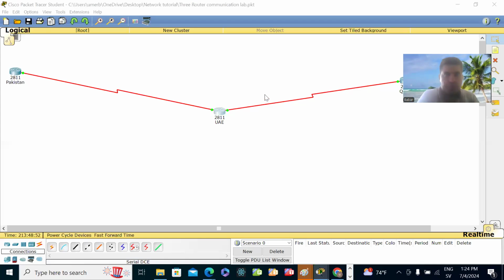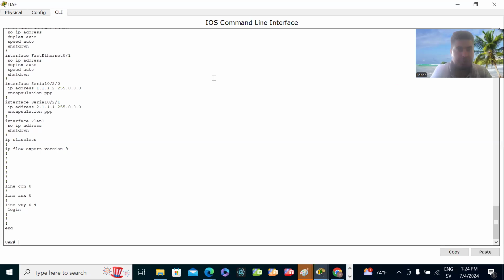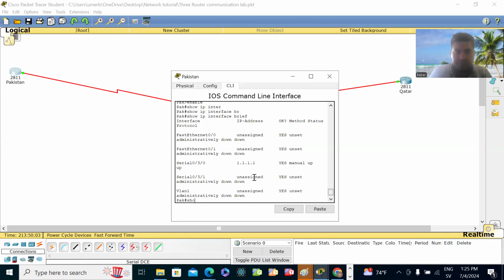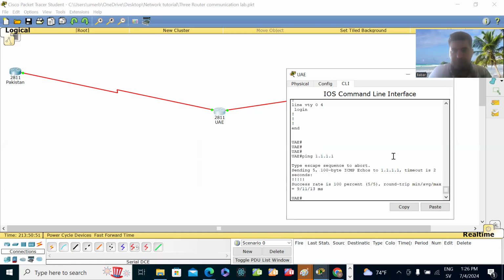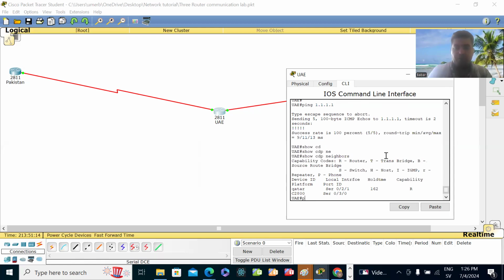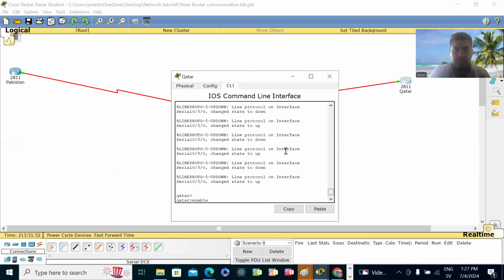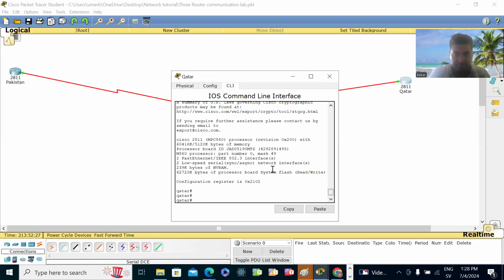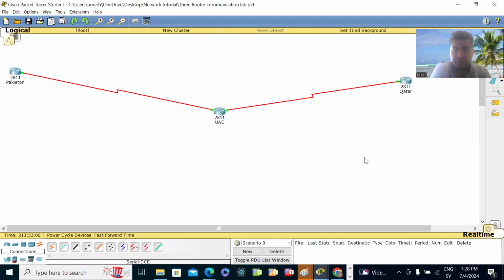Three routers communication in the Packet tracer tutorial - English Version